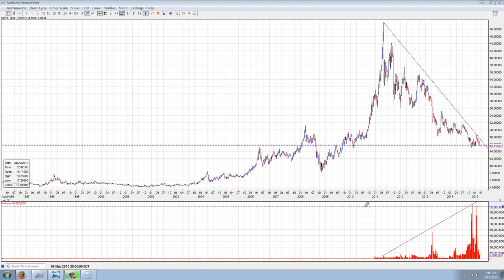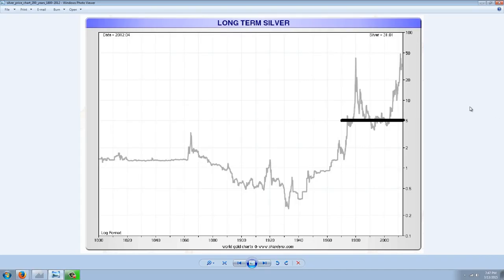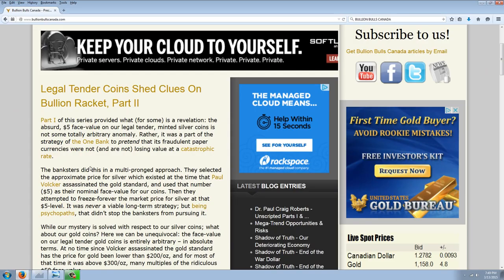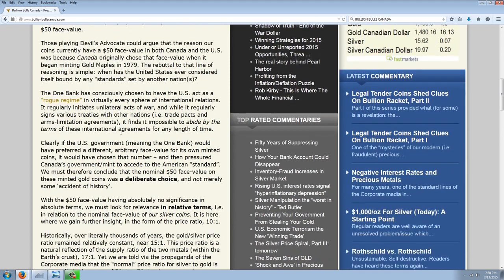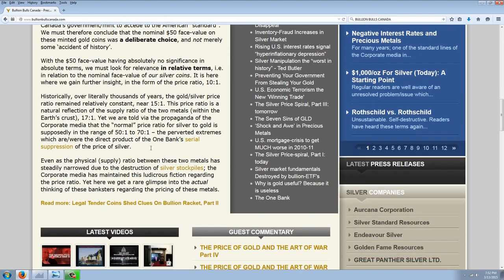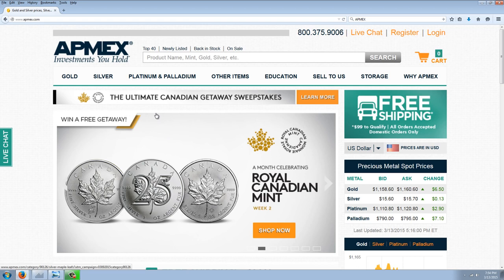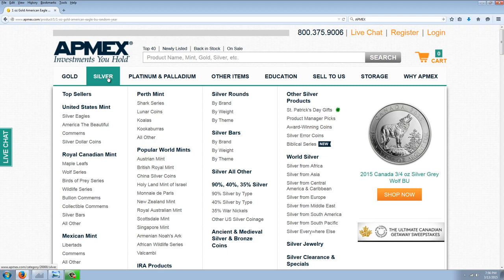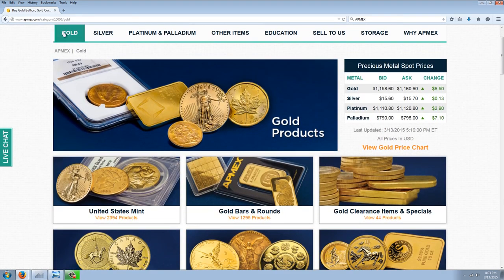Silver Prices in 2015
Silver price update for 2015